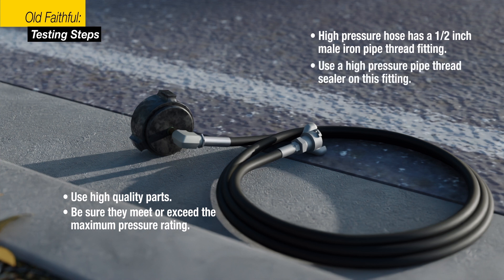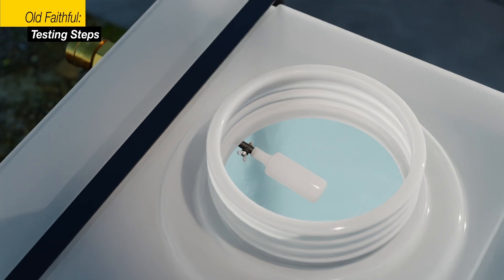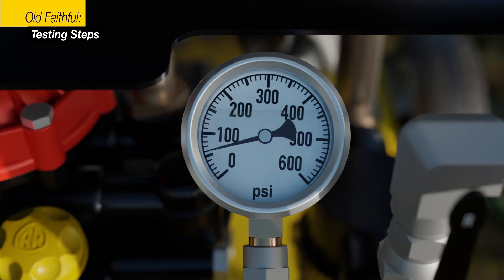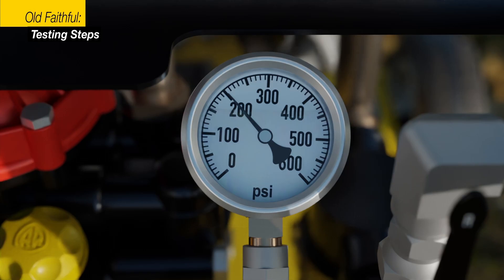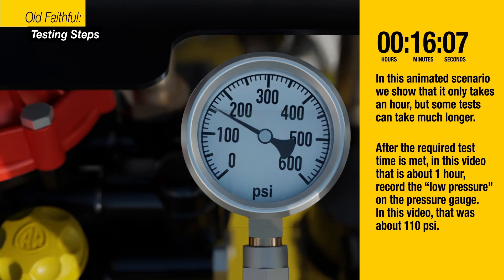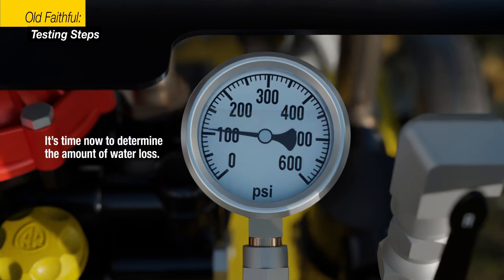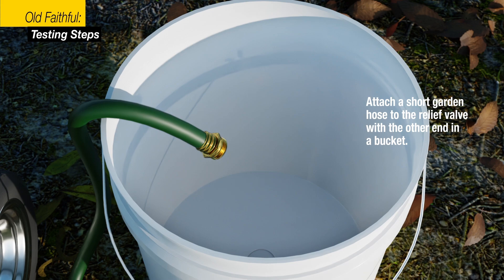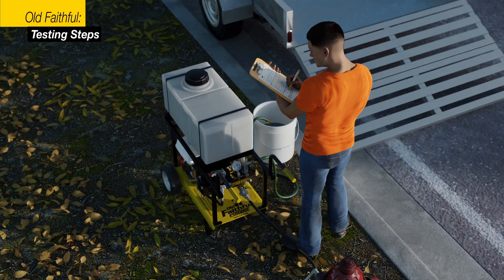Hydrostatic Test Pump for Water Mains - Hurco Technologies, Inc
In this video, we explore how the Hurco Technologies Hydrostatic Test Pump is revolutionizing the way water main testing is performed. This powerful and reliable tool is designed to deliver accurate and efficient pressure testing for water pipelines, ensuring the integrity and safety of your water systems.

We’ll walk you through the pump’s advanced features, demonstrate its easy setup process, and highlight its performance in real-world water main testing applications. With its robust design and precise control, the Hurco Hydrostatic Test Pump is the ideal solution for detecting leaks and meeting regulatory standards in water infrastructure projects.

Key Features:

- Accurate and reliable pressure testing for water mains
- Simple to operate with a user-friendly interface
- High durability and low maintenance for long-term use
- Meets industry standards for safe and effective testing
- Designed to handle high-pressure water systems with ease
🔧 See the Hurco Test Pump in Action and Learn How It Ensures the Quality and Reliability of Water Main Installations.